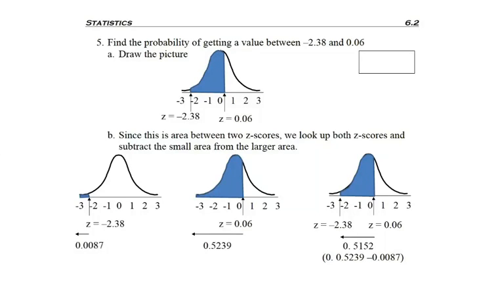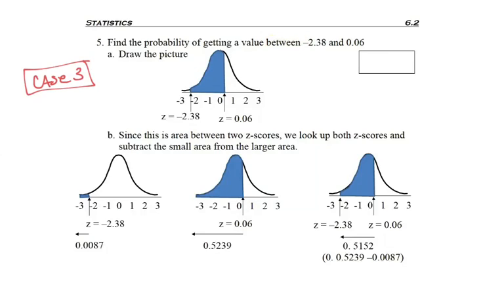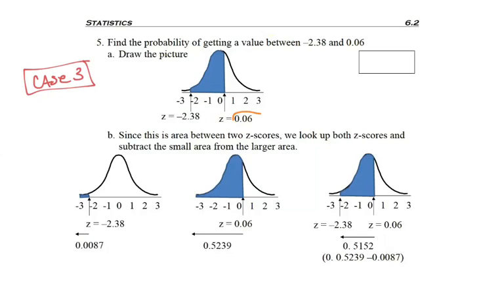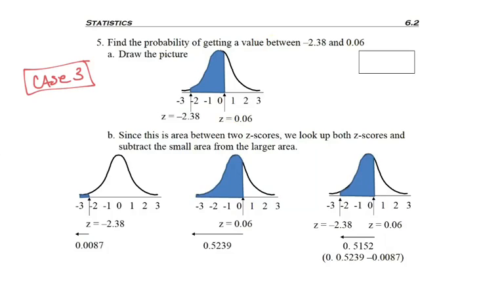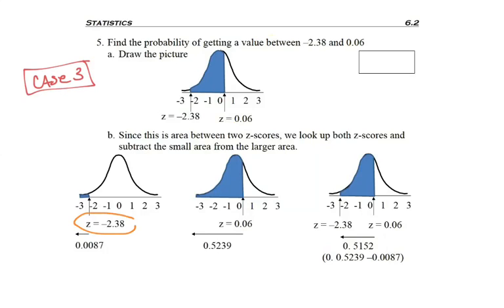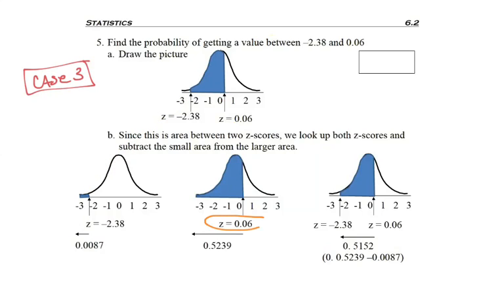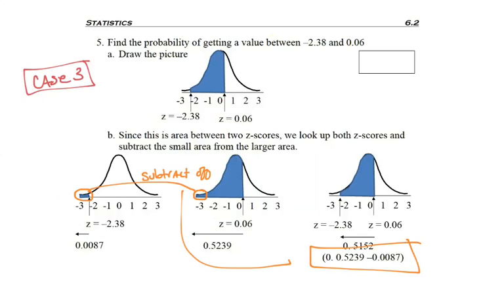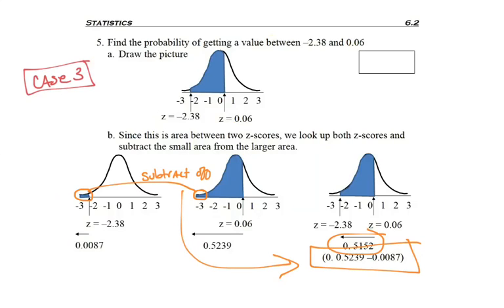6.2 - part 6 - Area Between z-scores on Normal Table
6.2 - part 6 - Area Between z-scores on Normal Table